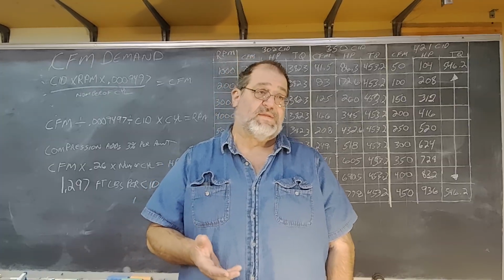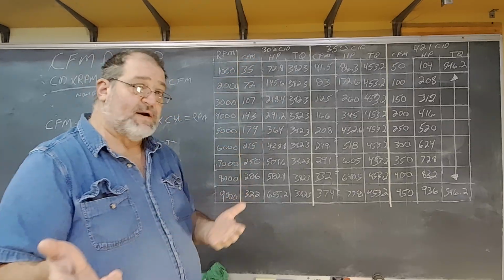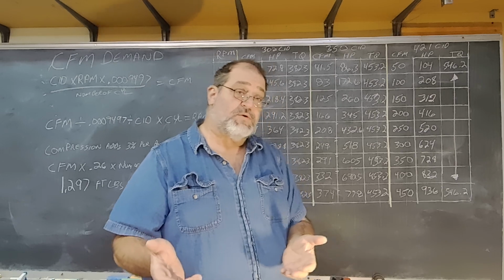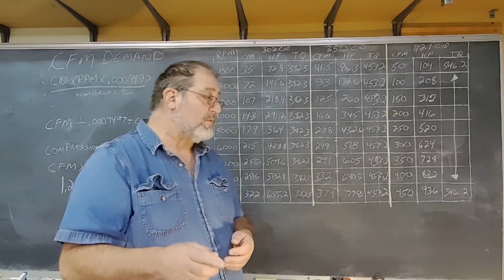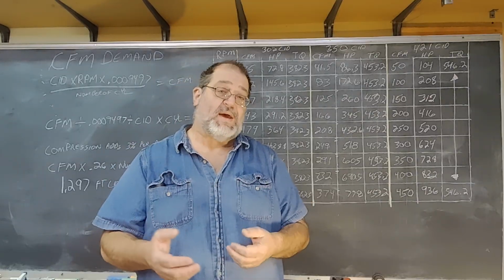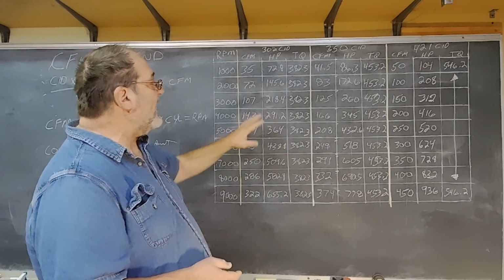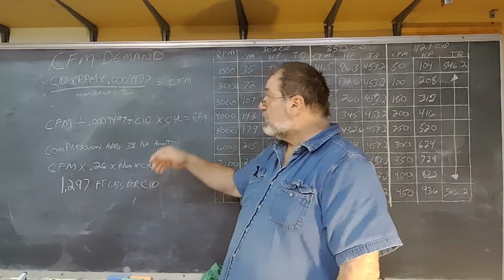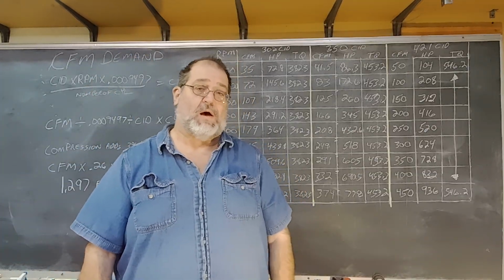Engine cfm demand